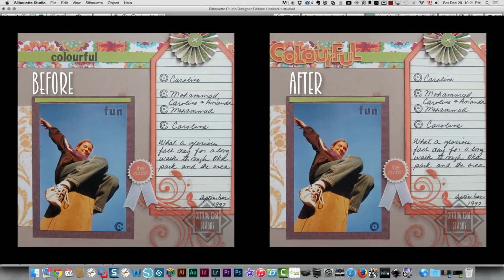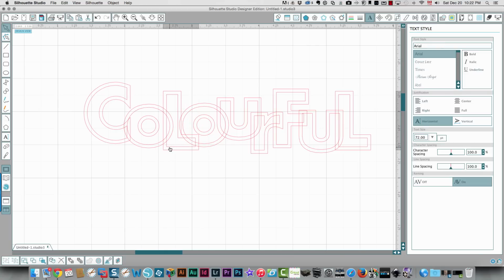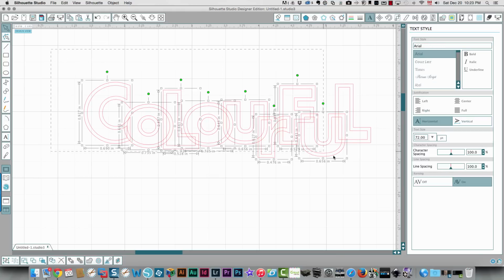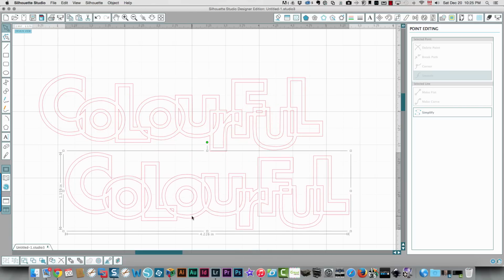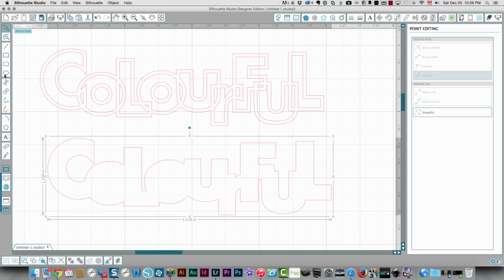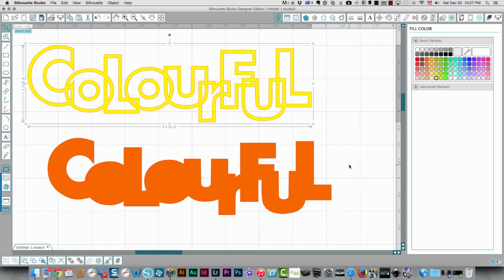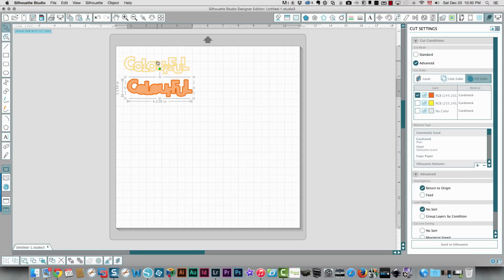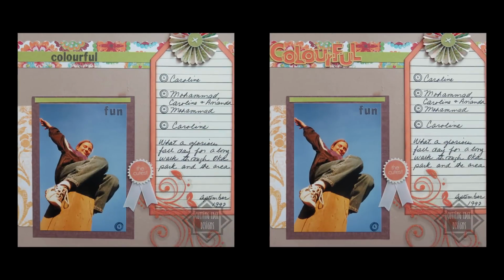Outline Snapshot Font example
In this Silhouette Cameo tutorial, I show you how you can create interesting titles with my Snapshot Outline font.

You can purchase the font in my Etsy shop

Check the About section on my channel for more information on where to reach me, my blogs and Facebook groups.